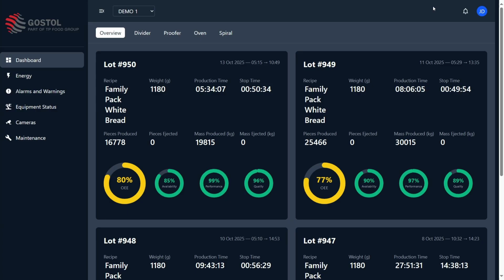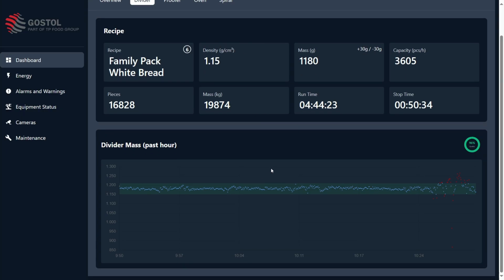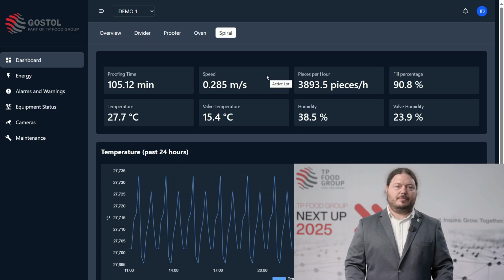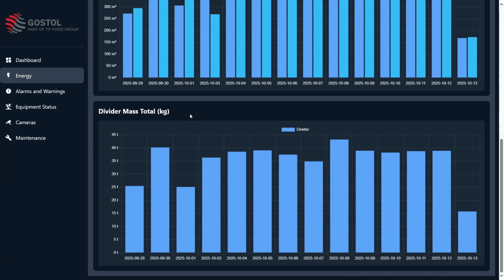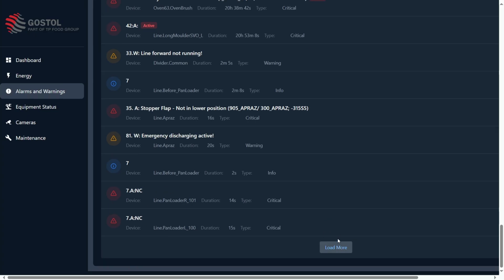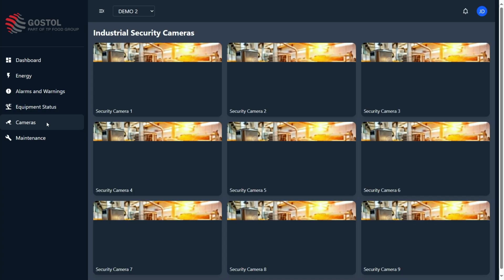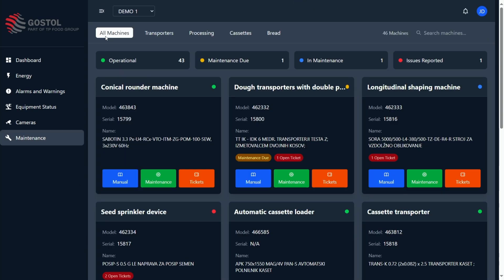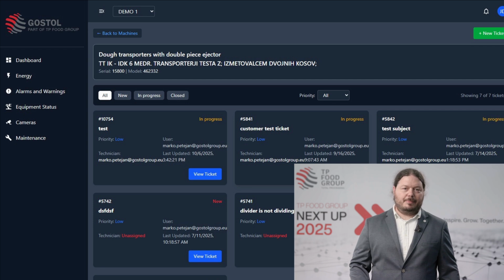Smart Bakery Line: Digital Control & Real ‑ Time Insights for Modern Bakeries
Discover Smart Bakery Line, TP Food Group’s advanced digital solution for modern bakeries. It provides real‑time data monitoring, intelligent analytics, preventive maintenance, energy management, and full production visibility — all accessible through the My Smart Bakery Line portal.